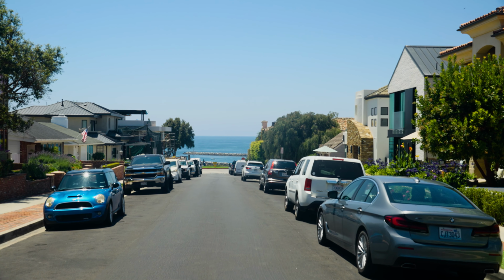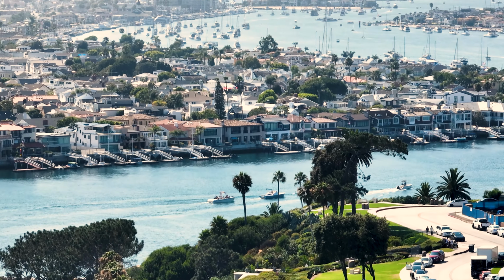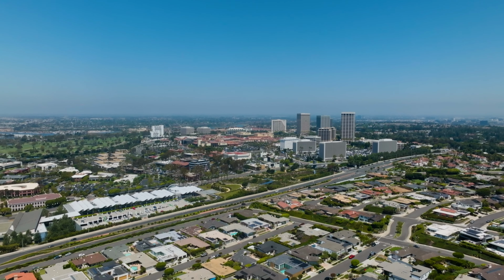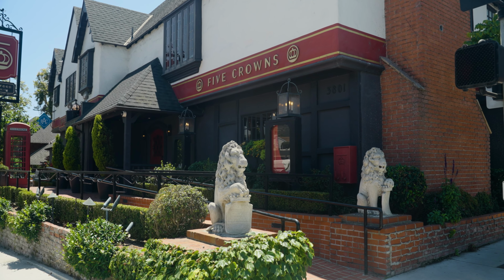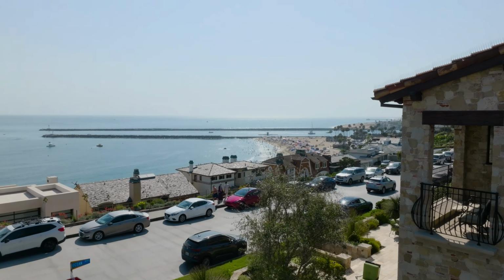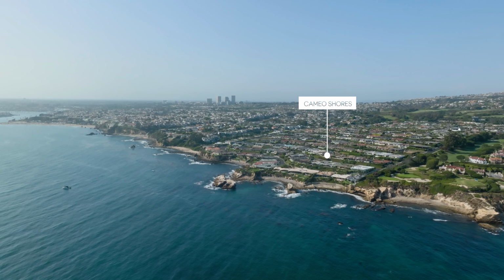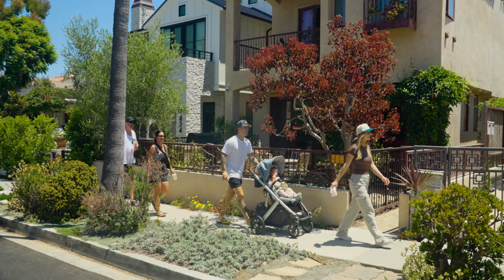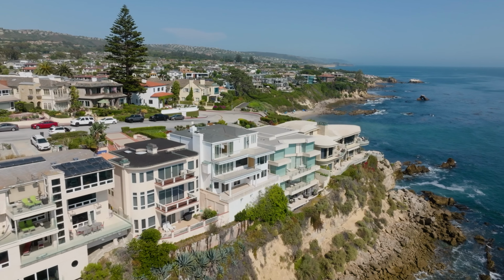Corona del Mar - CdM - Neighborhood Tour with Brian Sperry Real Estate Group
Take a tour of Corona del Mar - CdM - with Brian Sperry. Discover the best in world class beaches, amazing restaurants and shops and of course stunning homes.

► Looking to BUY A HOME in Southern California?  Search All Homes For Sale

► Looking to SELL YOUR Southern California HOME?

Brian Sperry is a real estate agent, along with his team, at Coldwell Banker Realty in Newport Beach, CA.   Brian Sperry markets and sells luxury homes throughout Orange County and Southern California. Specializing in Orange County coastal home sales, Brian Sperry is esteemed by clients and colleagues alike for his innovative marketing, negotiation skills, tenacity and professionalism.